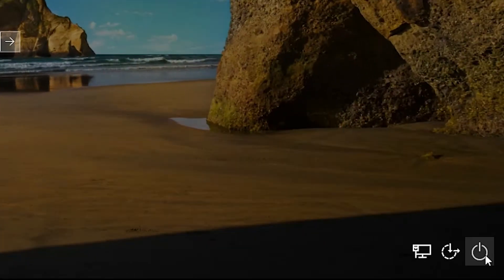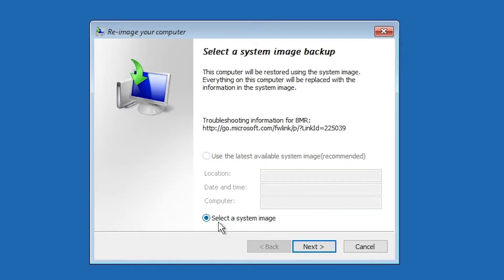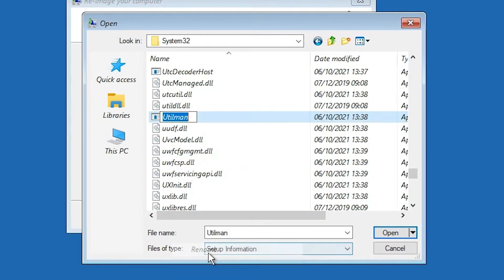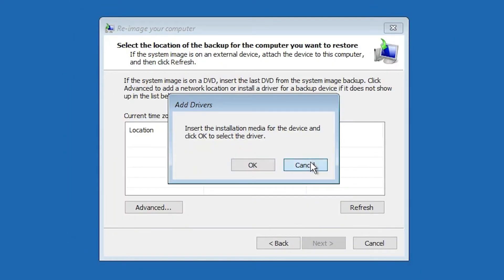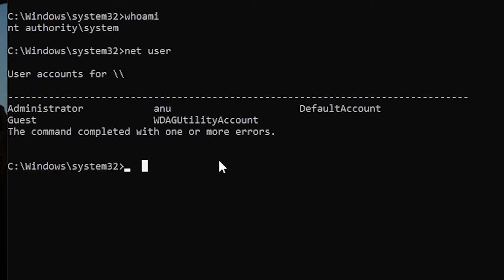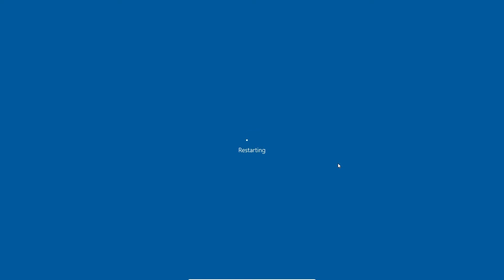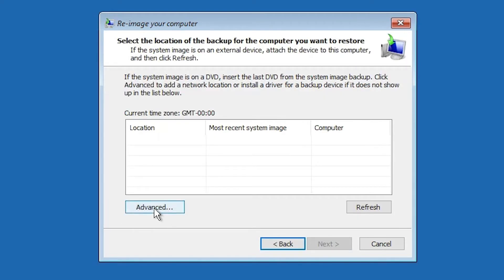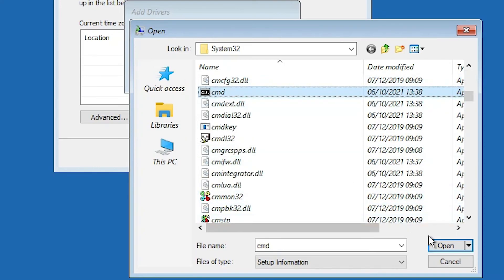How to Reset your Windows 10 Password Without Any Software by using Command Prompt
In this Video We are going to see How to Reset your Windows 10 Password Without Any Software by using Command Prompt.